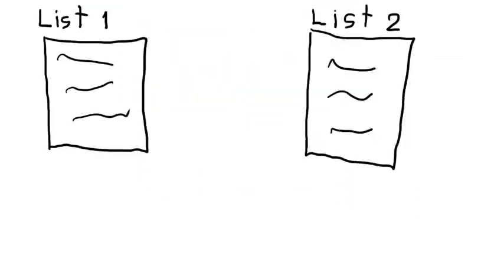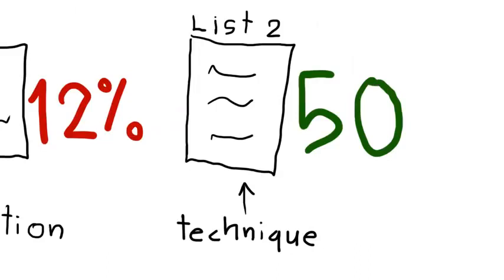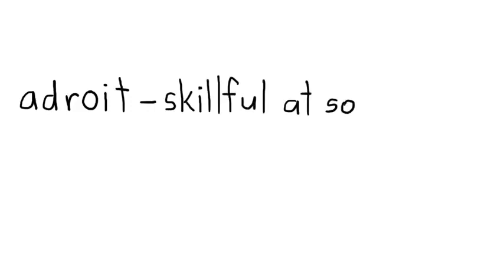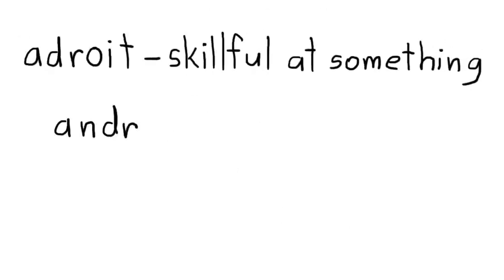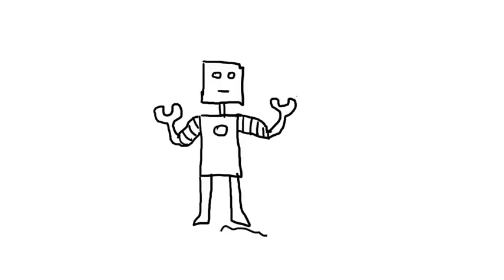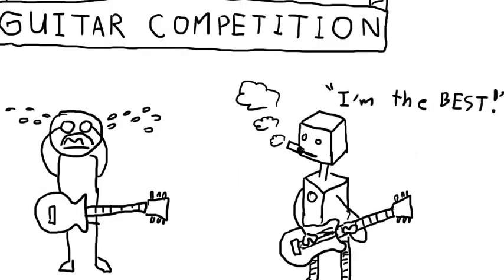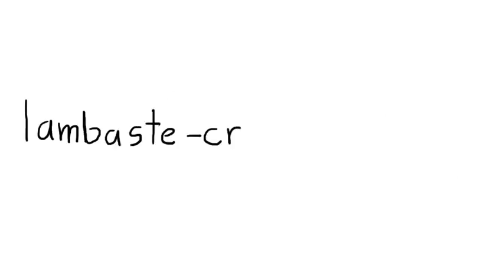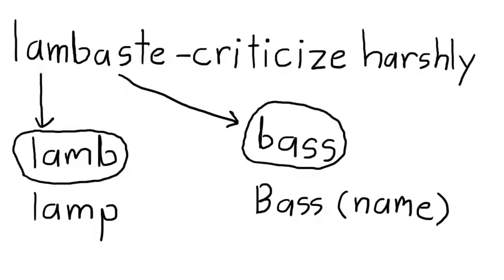How to remember English Vocabulary